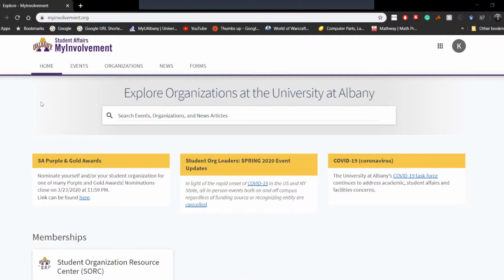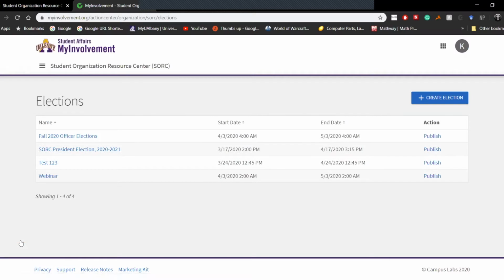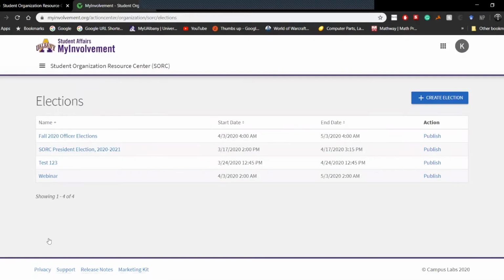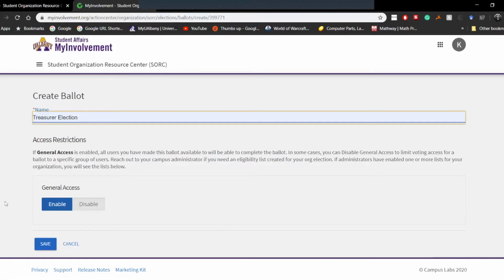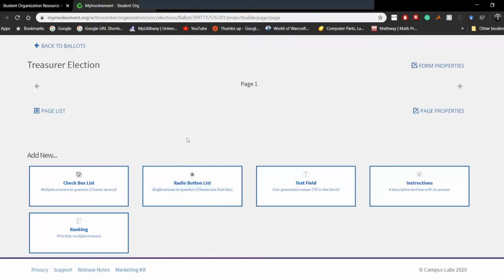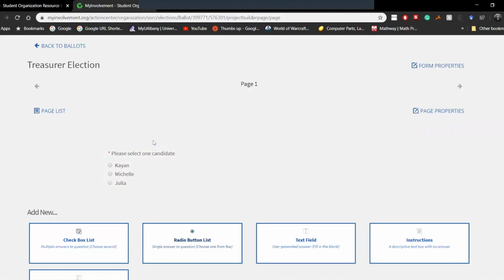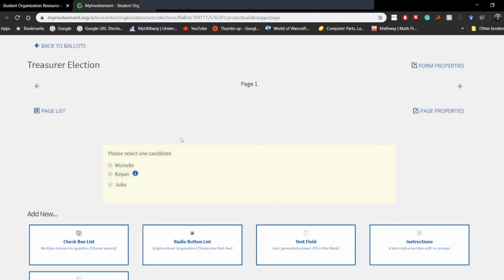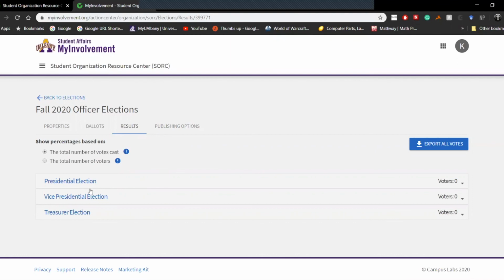UAlbany Elections Webinar for MyInvolvement